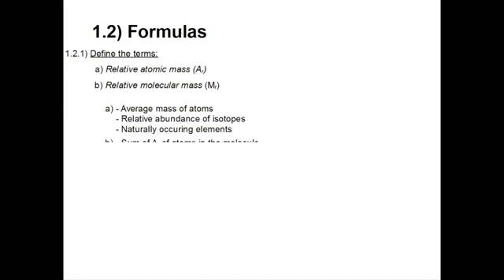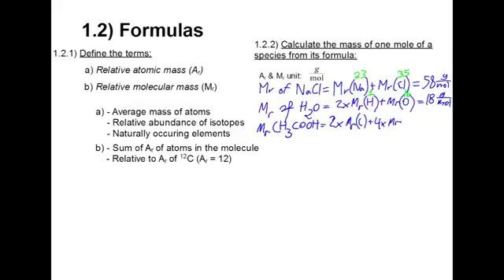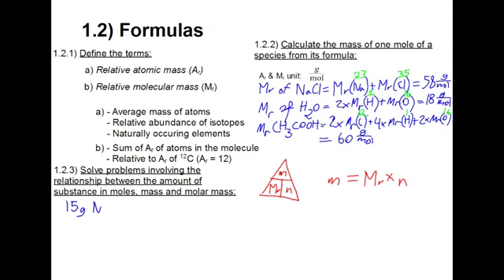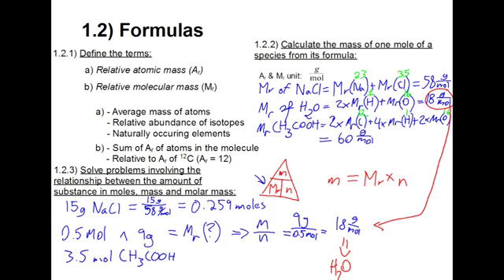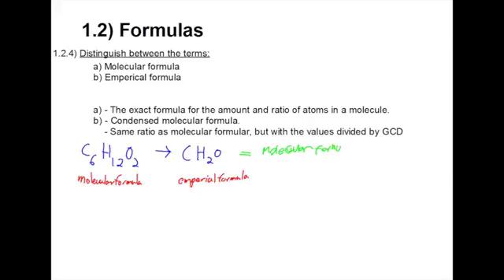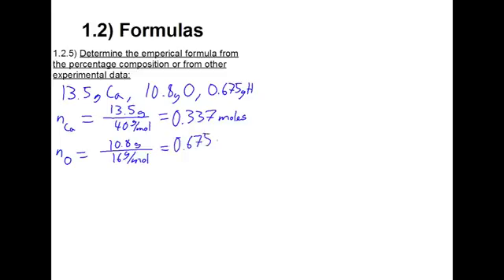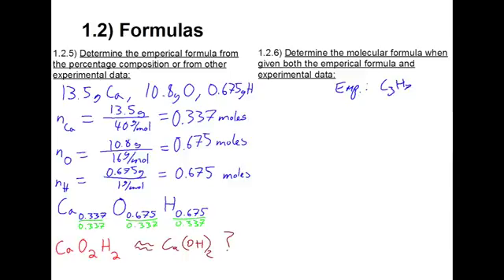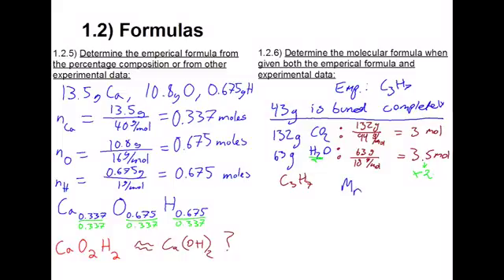1.2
IB Chemistry HL - Topic 1.2